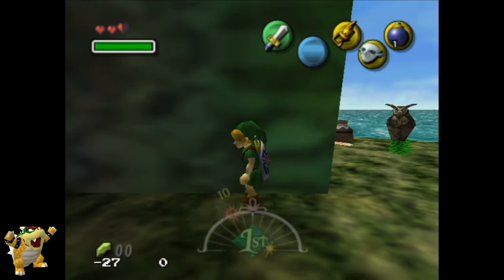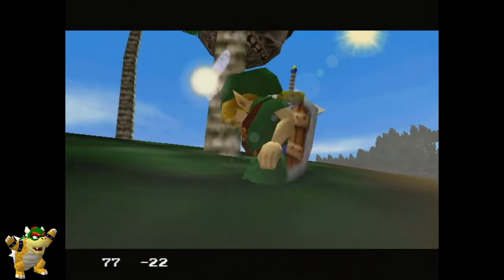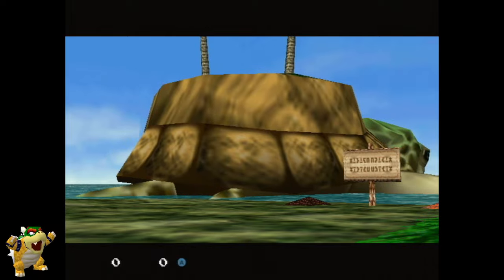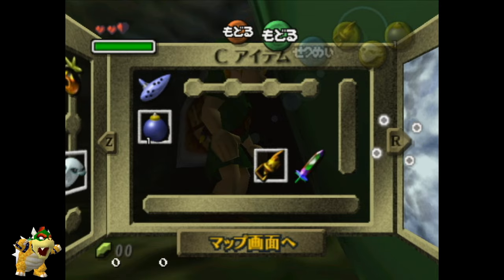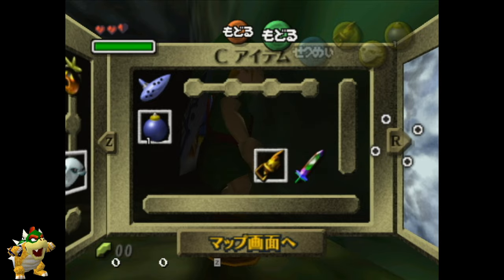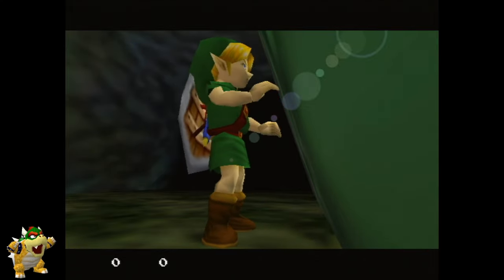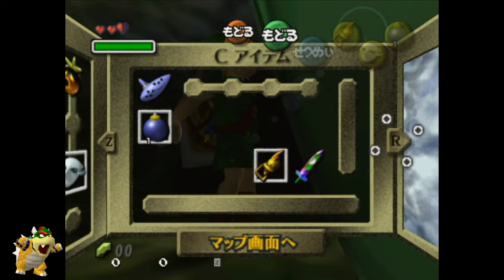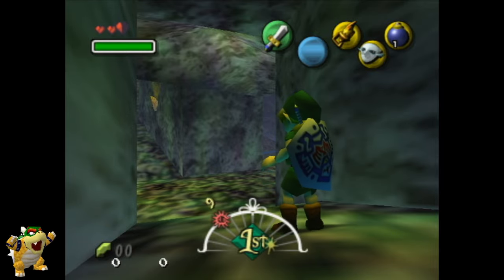talking about 1 and 2 pause pirates cutscene skip